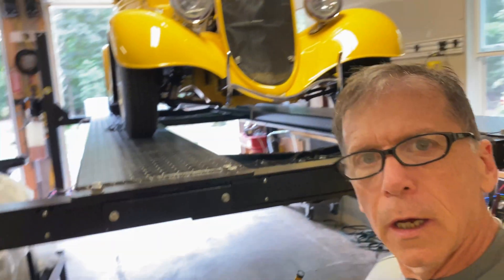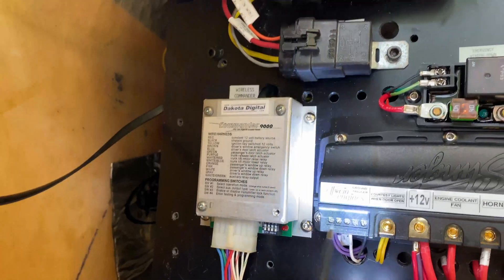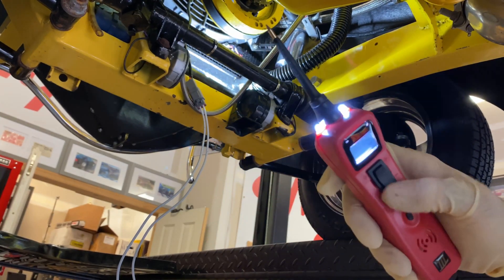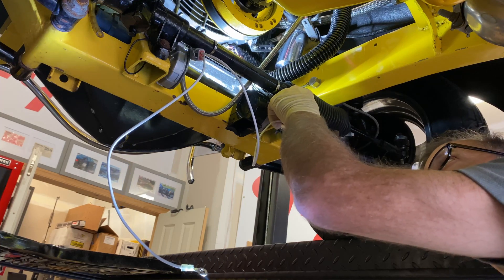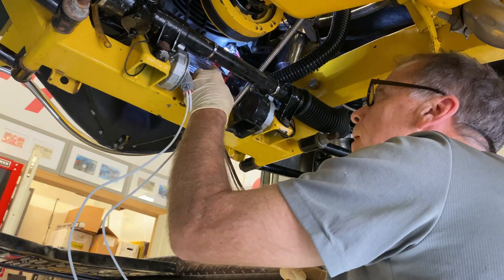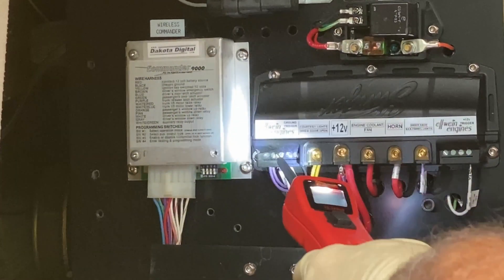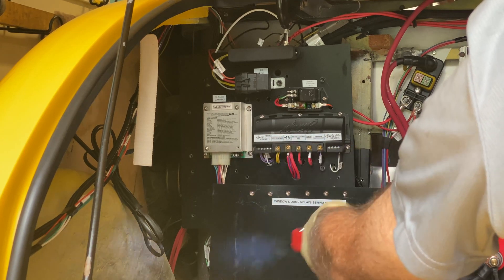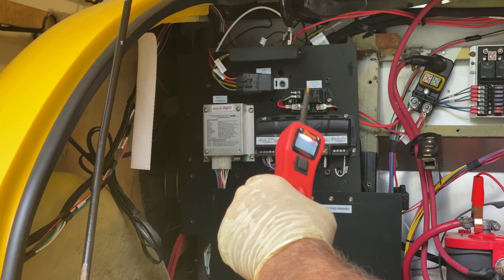Easy car electrical troubleshooting with the Power Probe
Holley Terminator X running a 1993 Corvette LT1.
The fan was intermittent.  The Power Probe helped me to quickly figure out why.  The solid state relay was tripping intermittently.